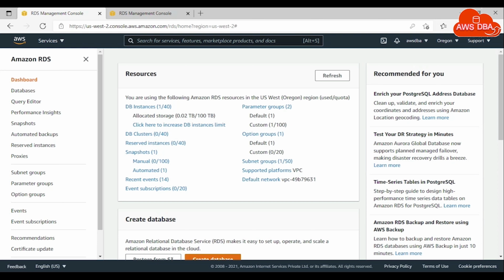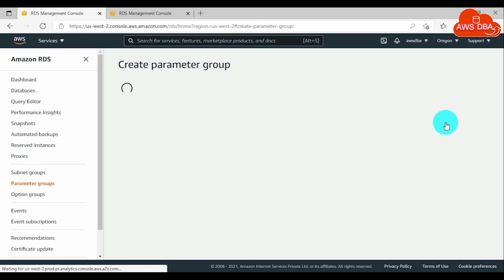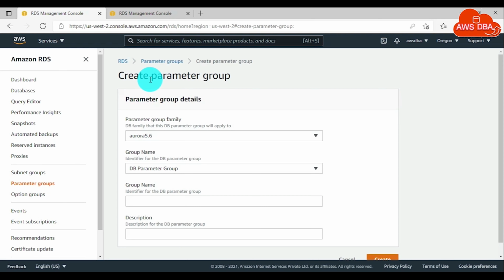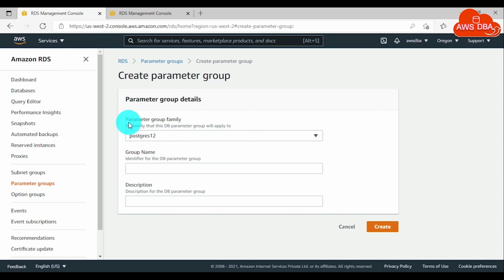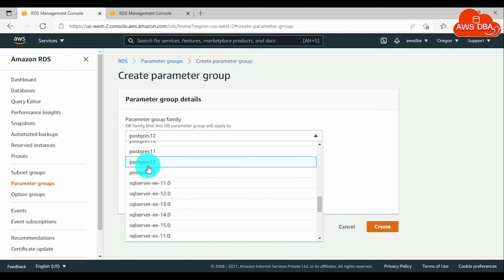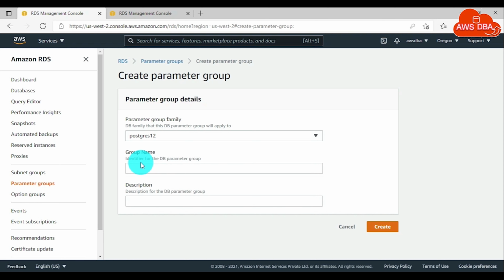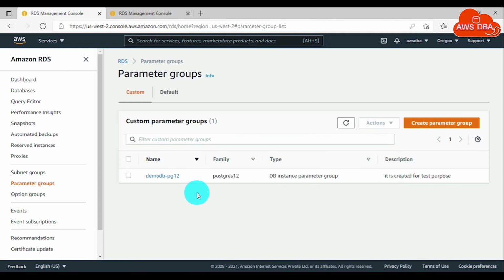03a Create DB parameter groups for PostgreSQL DB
03a Create DB parameter groups for PostgreSQL DB

postgresql tutorial,
postgresql download,
rds,
aws,
Postgres,
PostgreSQL,
MySQL,
SQL SEVER,
DBA,
Oracle,
Oracle DBA,
aws certification,
aws solution architect certification,
cloud computing,